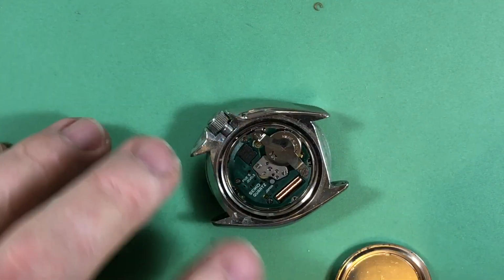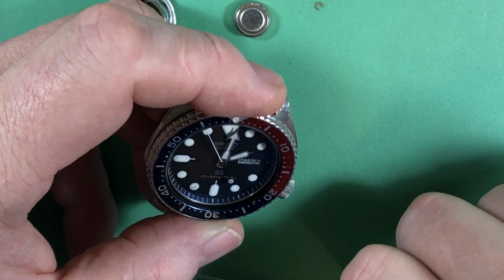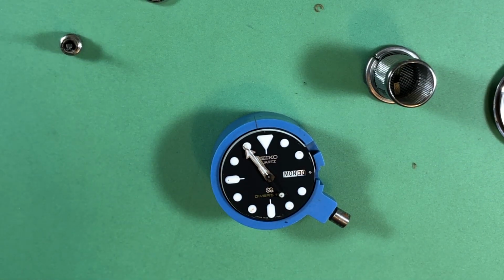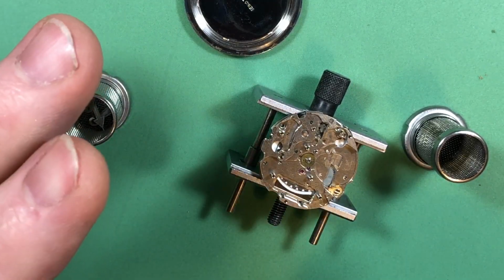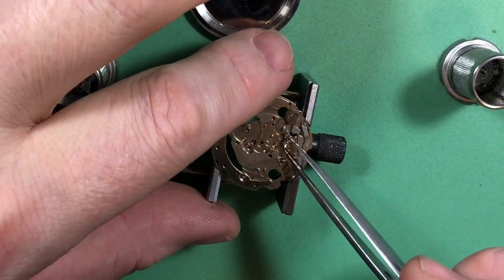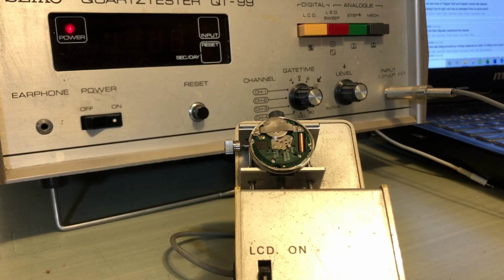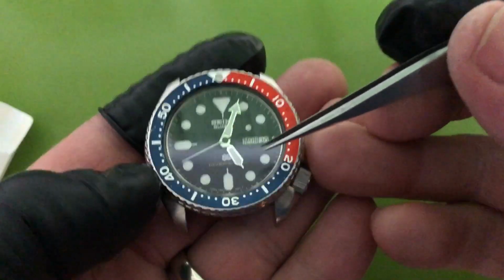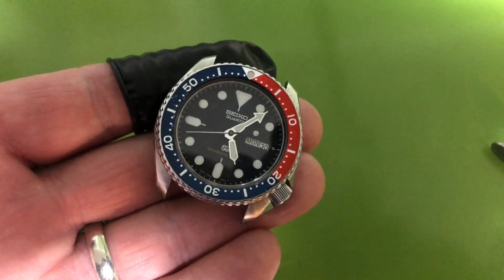For LS: Seiko 7548-700F restoration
Nice watch, a thrift-store find.  No real issues.  Standard restoration.